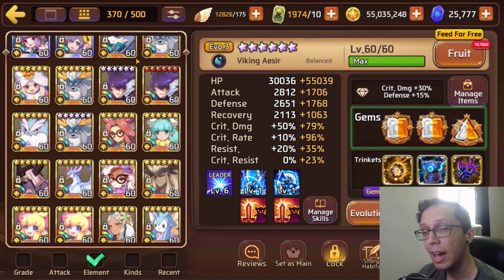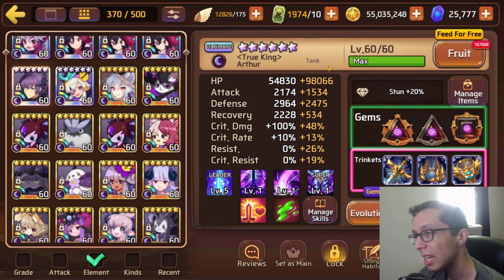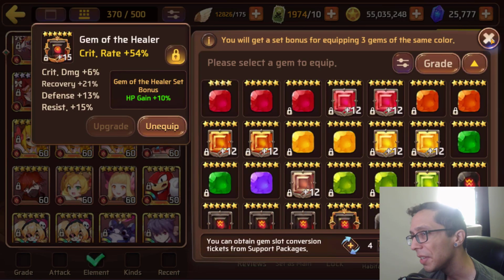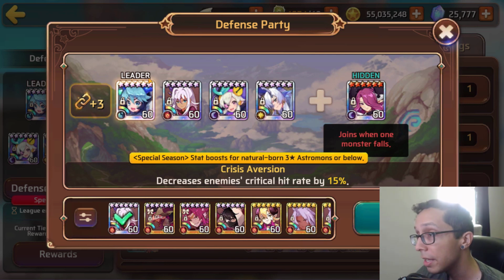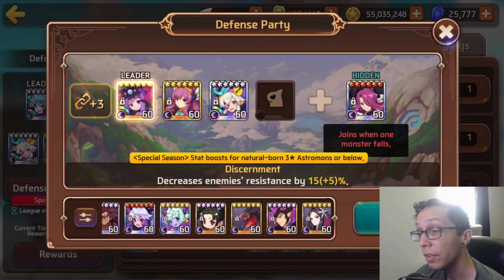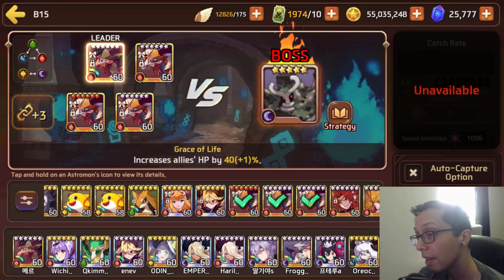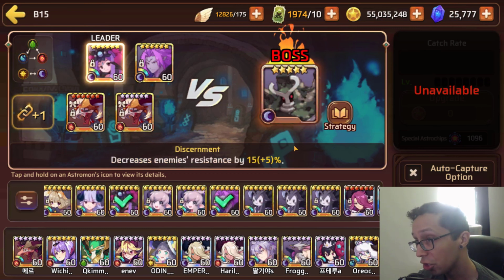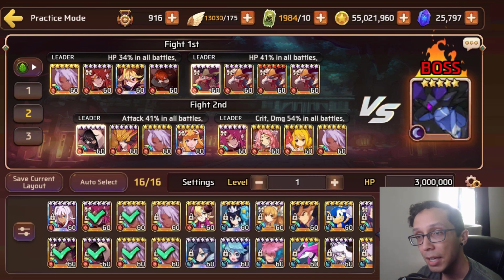Rias's Account Review! | Monster Super League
In this video I do an account review on Rias's account  from Monster Super League.